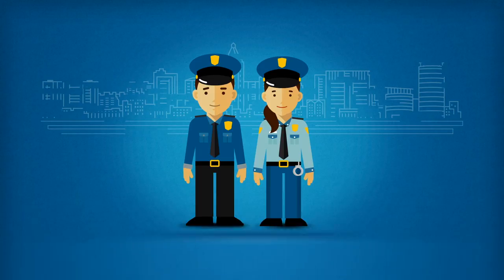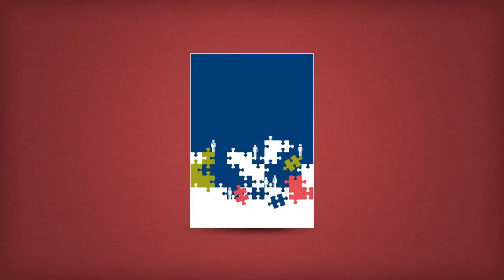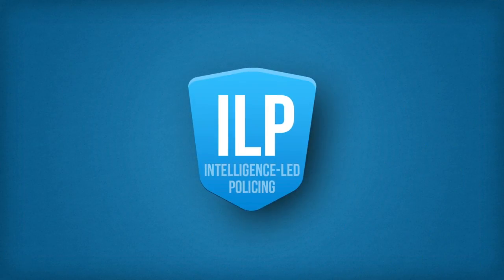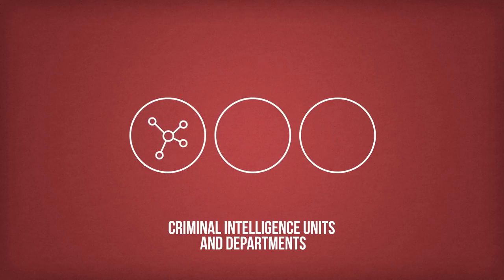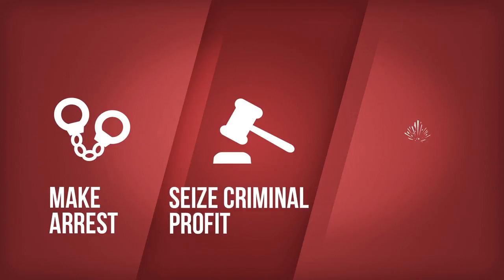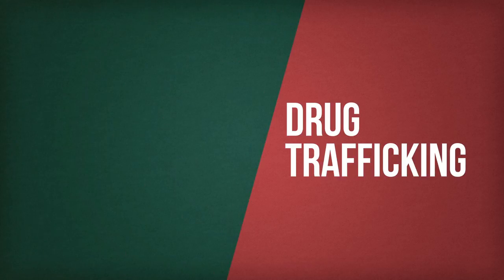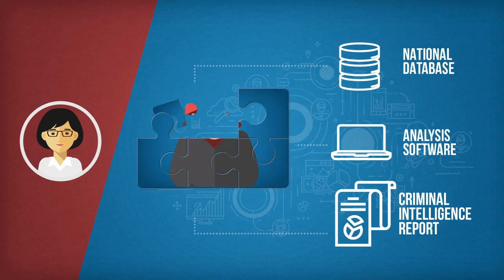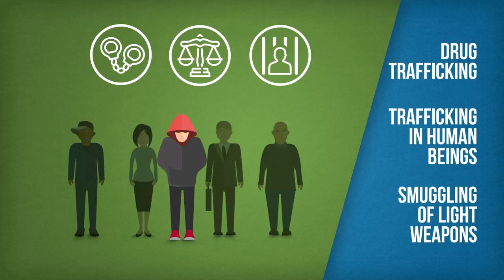Intelligence-Led Policing – From Reaction to Prevention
The OSCE has developed an intelligence-led policing model, designed to help law enforcement services work together to share data. The model insures that rigorous safeguards and independent oversight are in place to uphold international and national law.